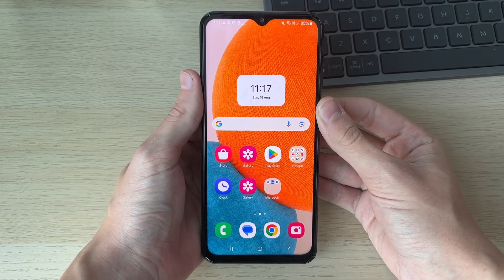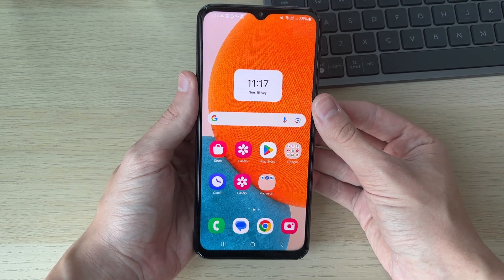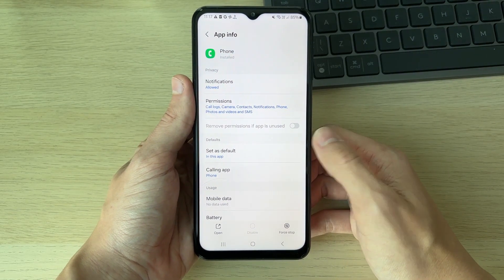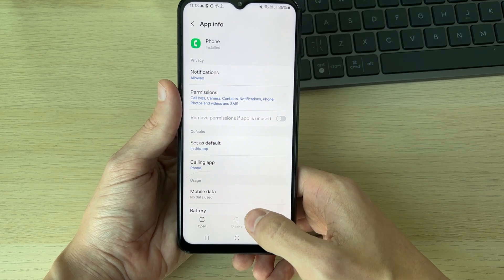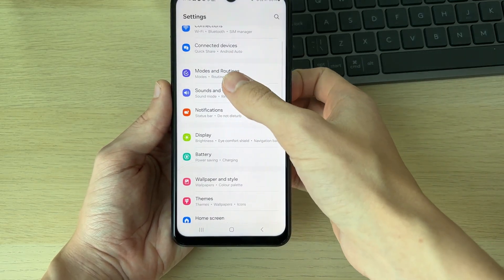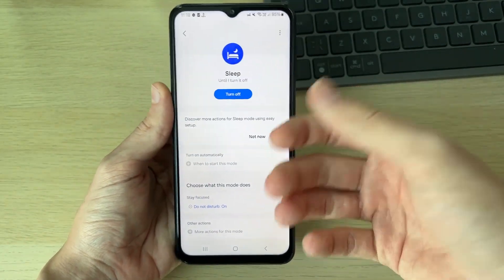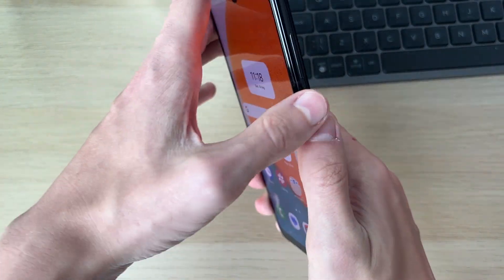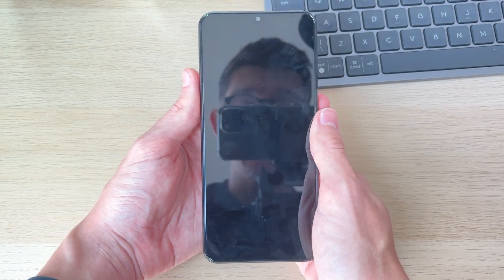How To Fix Incoming Call Not Showing On Android - Full Guide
Learn how to fix incoming call not showing on android in this video.

GuideRealm